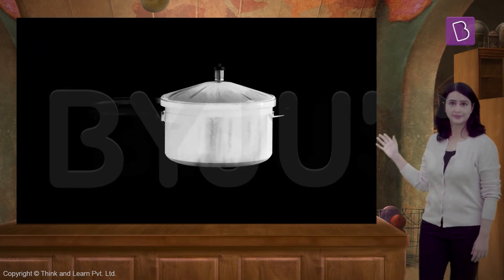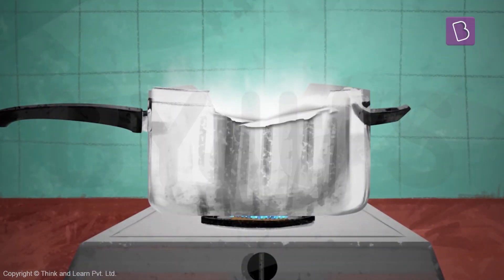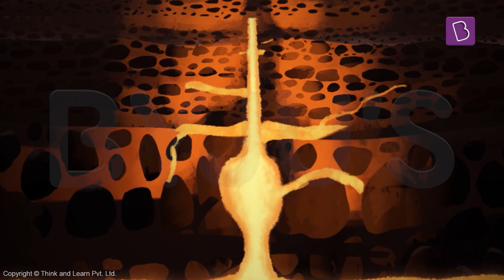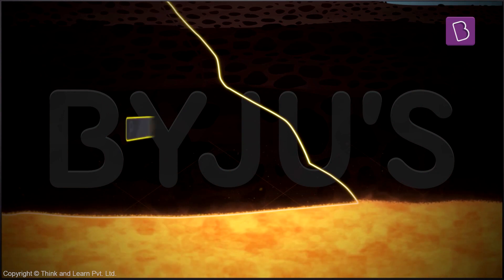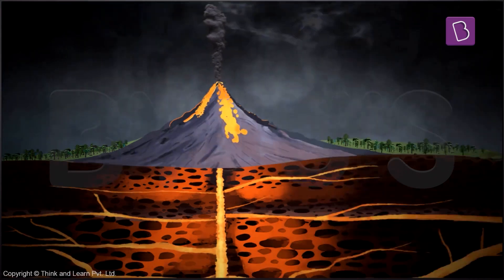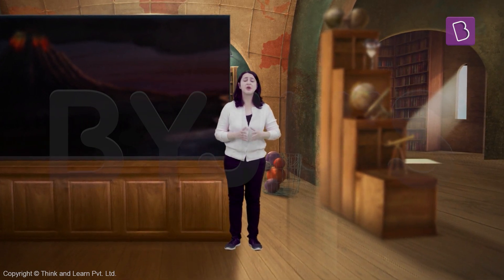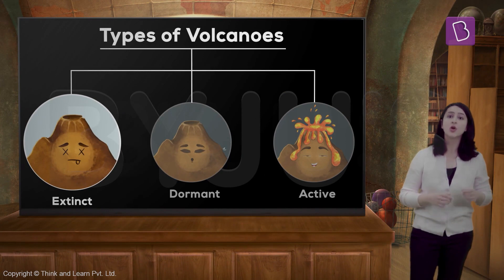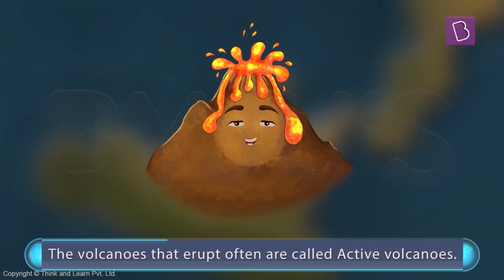How Do Volcanoes Erupt? | Class 8 - Geography | Learn With BYJU'S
What if I told you that our Earth is like a pressure cooker? It is actually true. Just like a pressure cooker has a vent that allows excess steam to come out, Earth has its own vents and they are called ‘volcanoes’. Deep inside the Earth temperatures are so high that some rocks start melting and it becomes a thick flowing substance called ‘Magma’. It then rises up, eventually causing the volcano to erupt. But, how and why does it rise up? When does Magma become lava? Watch this video and find out all about volcanoes and how they erupt.

👉 Install the BYJU'S App 👉 Book your Free Class for Grade 6th, 7th & 8th to 10th (Limited Seats)